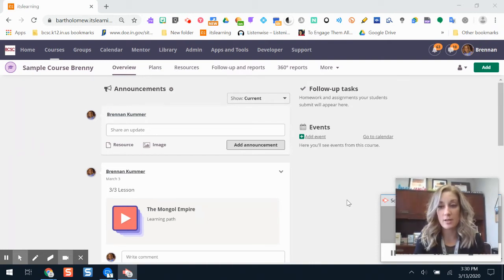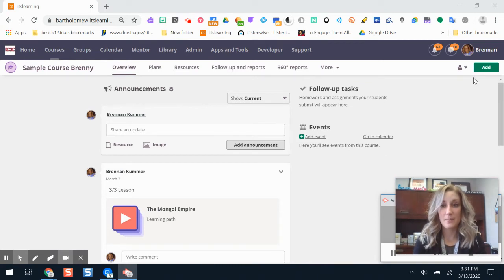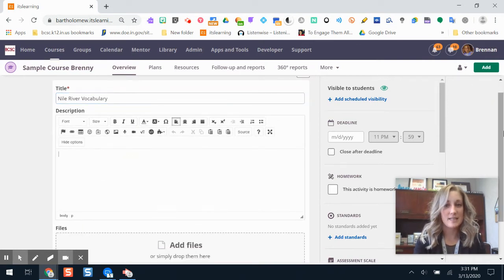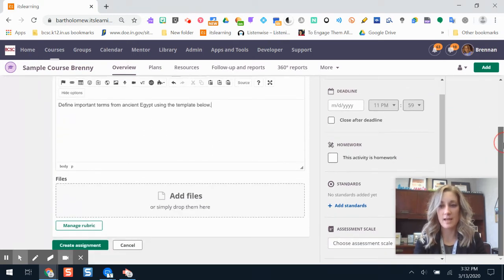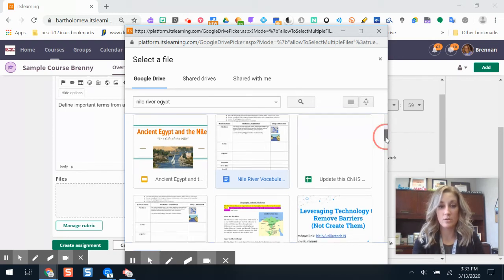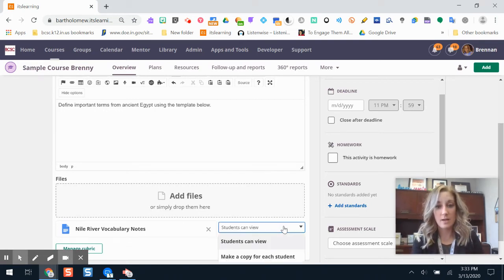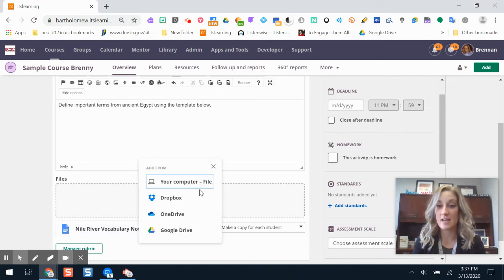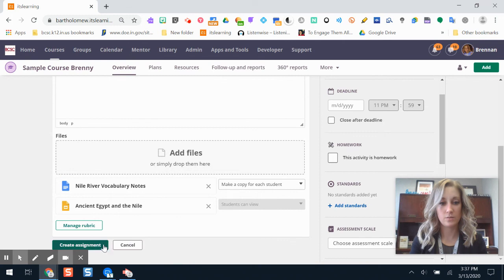Google Integrated Assignments on itslearning : Fresh BCSC Tech 4.1.20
Google Integrated Assignments on itslearning tips